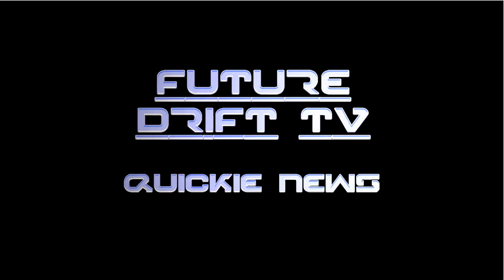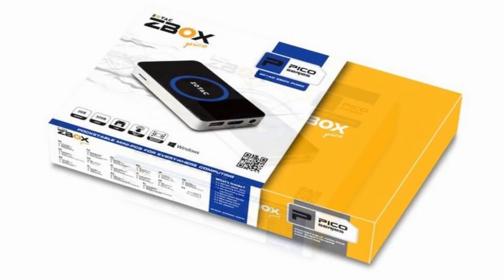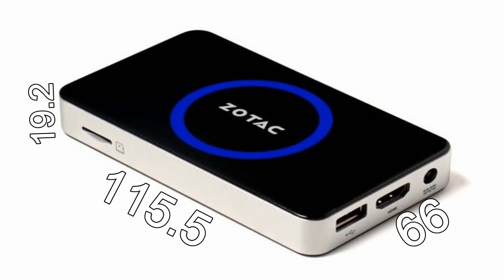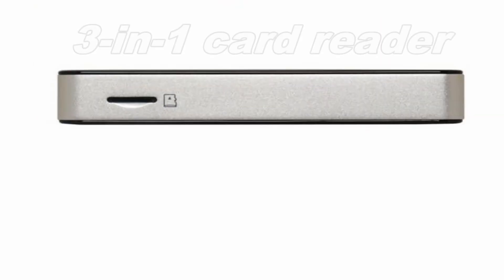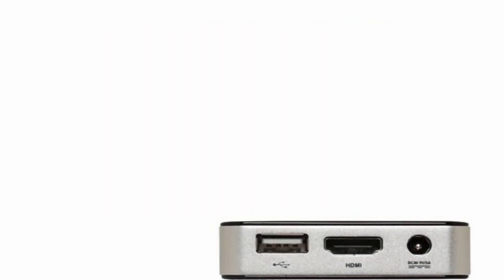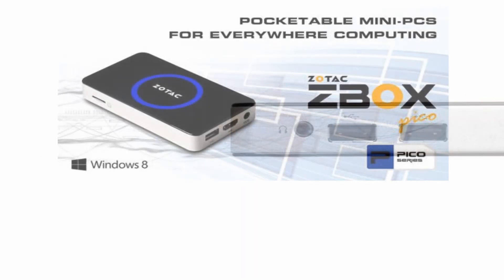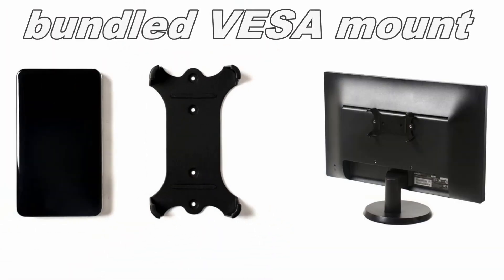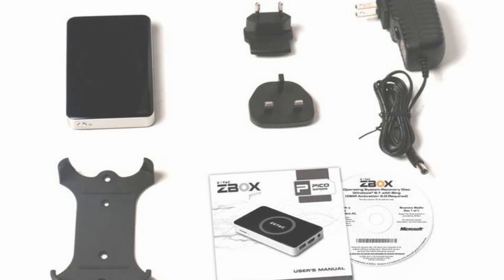Smallest Zotac ZBOX PI320 Pico mini PC intro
ZOTAC shrinks the mini-PC further with the pocket-sized ZBOX PI320 pico.  This newest and smallest ZBOX PC ever runs Windows 8.1 on a quad-core, 1.33 GHz Intel Atom CPU.

The PI320 pico measures a mere 115.5 by 66 by 19.2 mm in size, thereby getting very close to some smartphones out there.

The CPU is cooled by a fanless heatsick, keeping the entire system fully silent.

It ships with 2GB of DDR3L memory and 32GB solid-state storage.

The integrated 3-in-1 card reader supports micro SD/SDHC and SDXC, which in turn also can expand system storage.